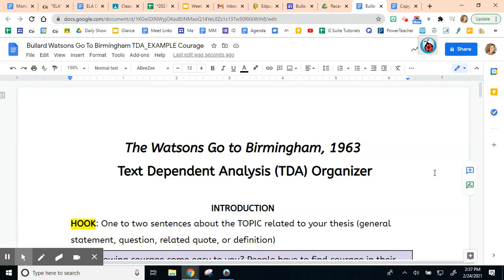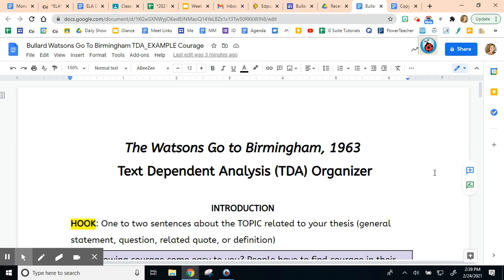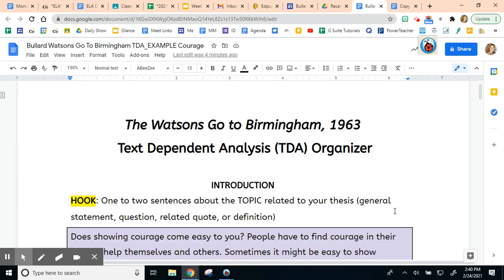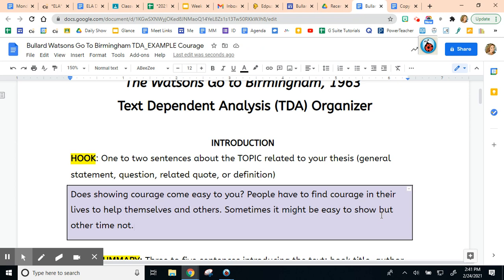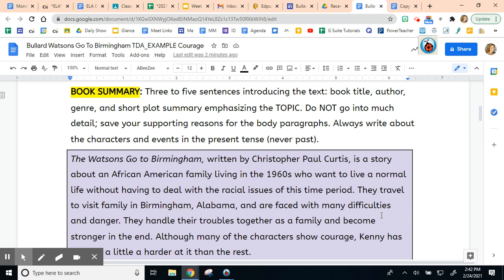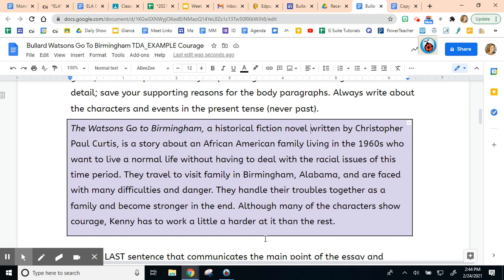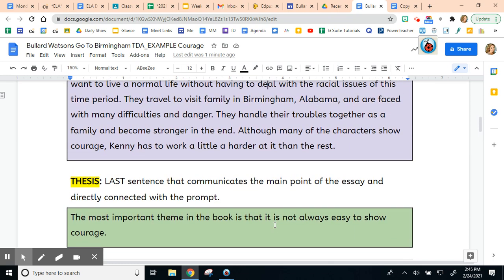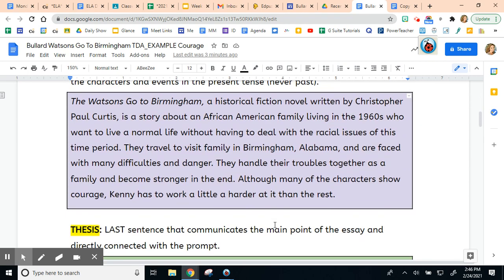CP TDA Introduction Tutorial